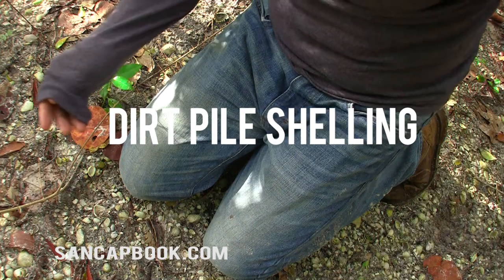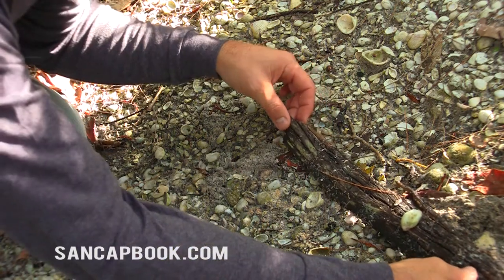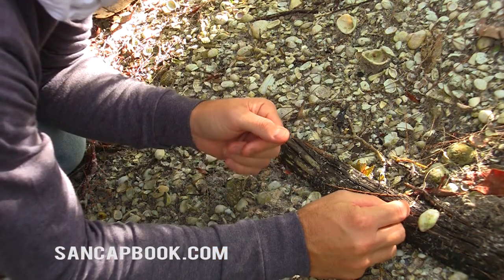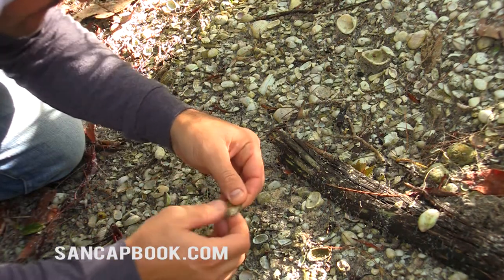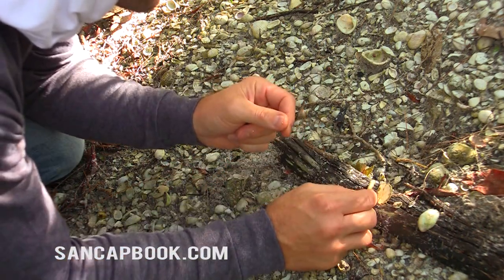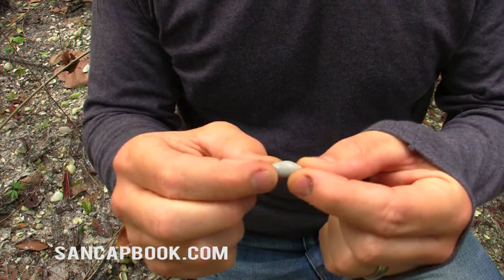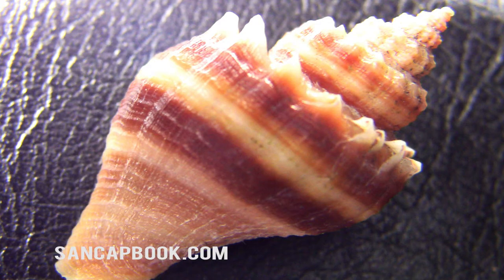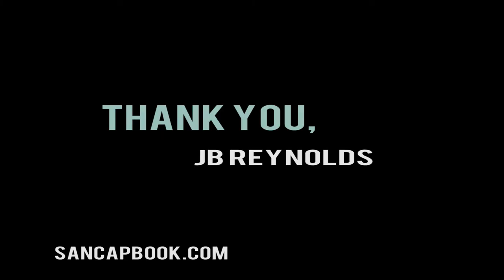Sanibel shelling EXTREME sanibel captiva handbook sancapbook.com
Sanibel and Captiva Islands are made up of shells.  You can even find shells in the dirt here as seen in this video.  Shells found in this video: bruised nassa, white melampus, crown conch, common jingle, auger, and slipper shell.